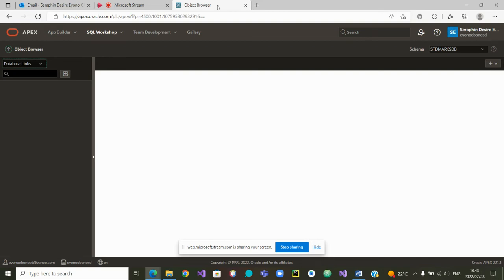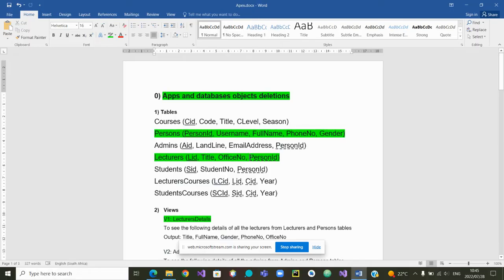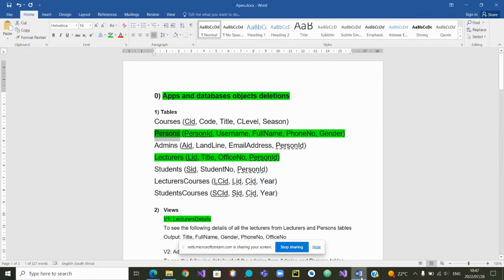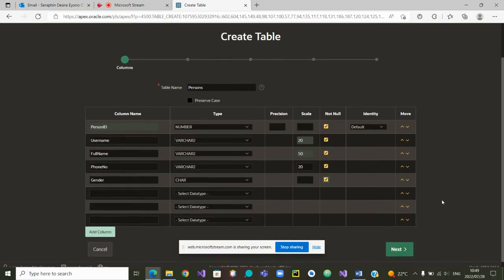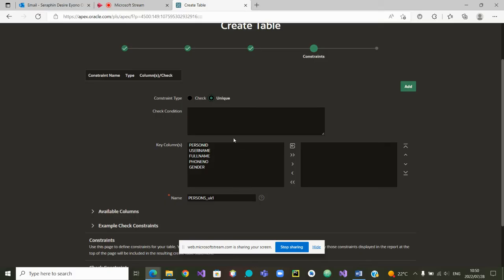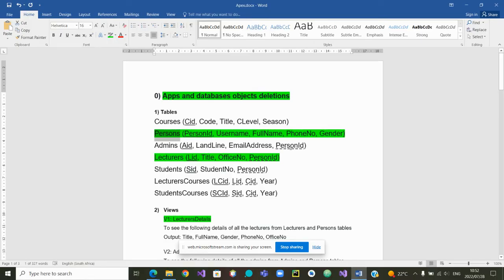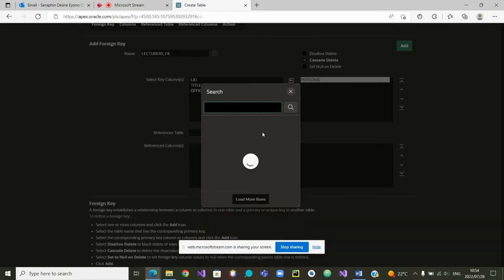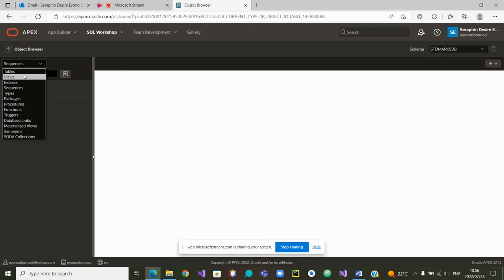Improved Tables Designs in Oracle Apex (N7 improves O3, 04, 05)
Tables designs were reviewed to avoid having username as a primary key